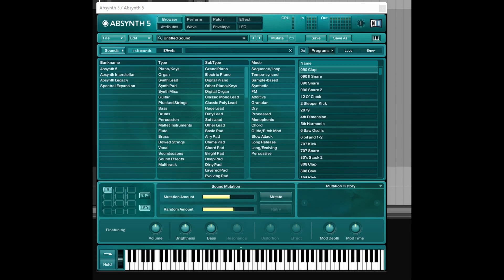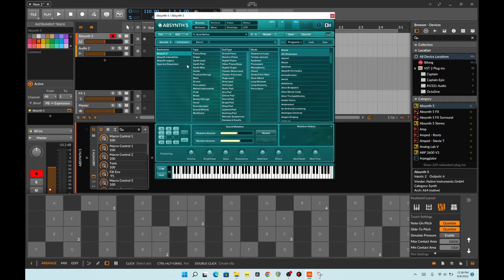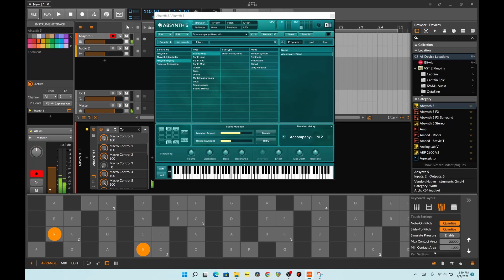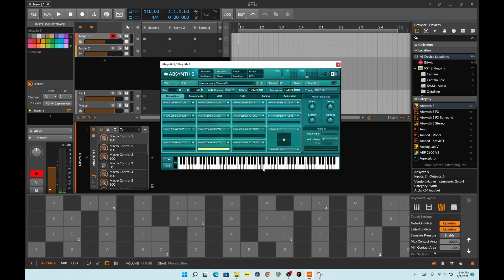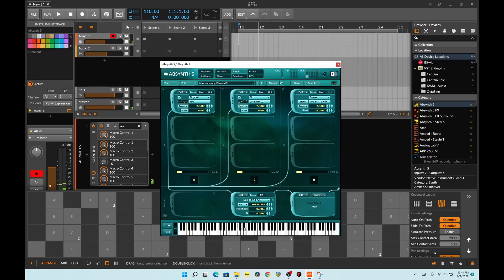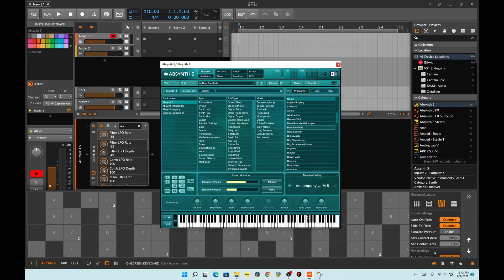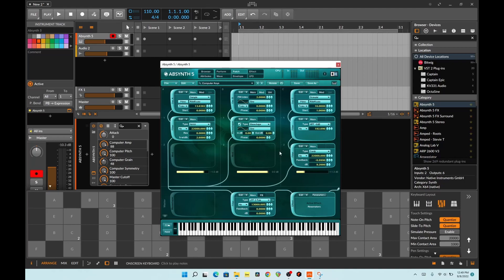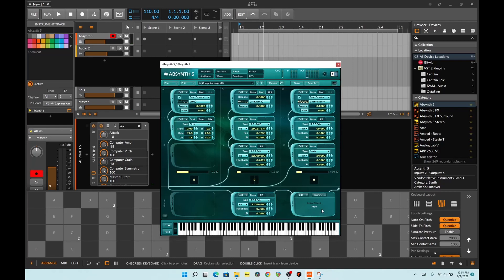Absynth 5 discontinued?!?! Absynth 5 showcase to remember it by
I mess around with presets and setting with absynth to show off it's creativity in producing sounds